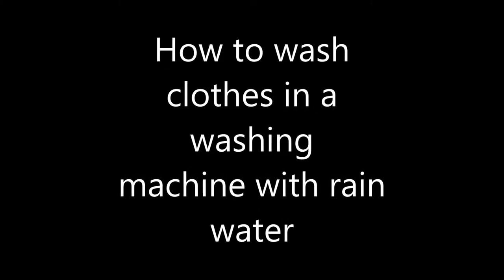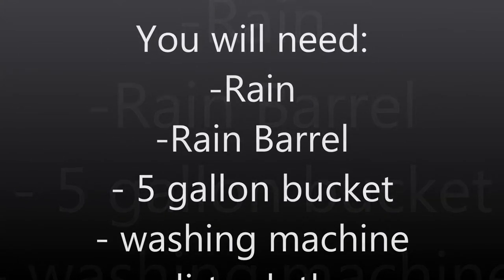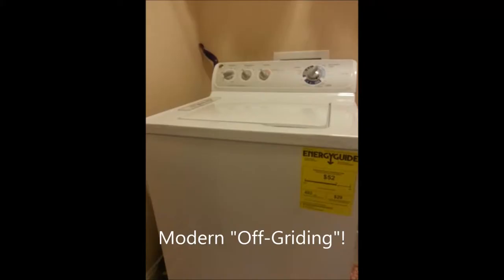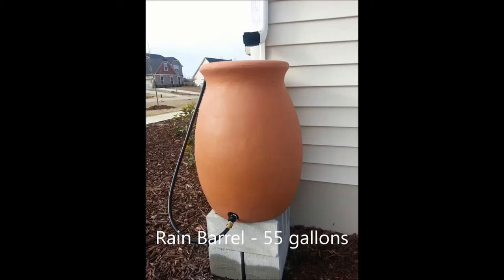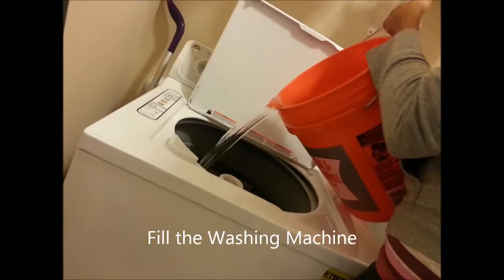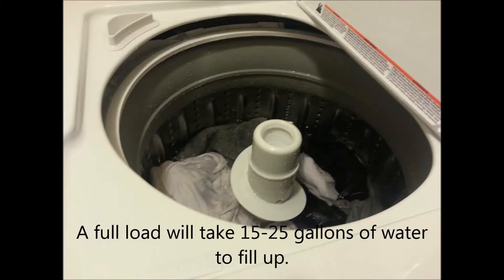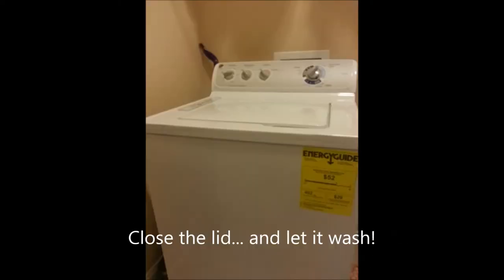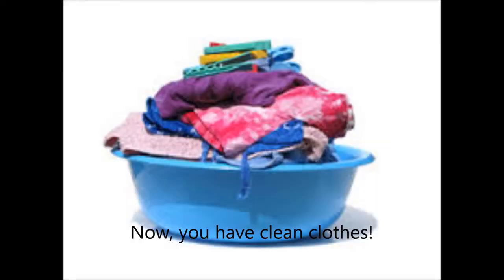How to Wash Clothes with Rain Water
This video will show you how to wash clothes in a washing machine with rain water from a rain barrel. This is a very manual process which some people will enjoy. We like the manual process and don't want to "hard plumb" our house for rain water just yet.